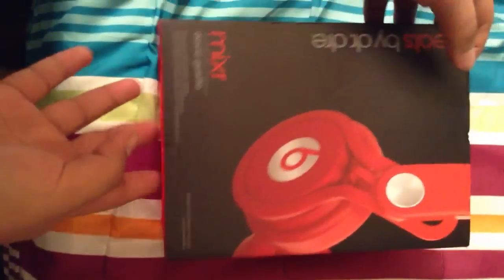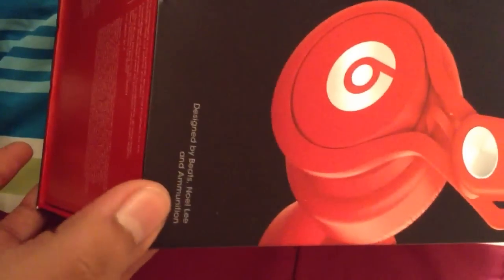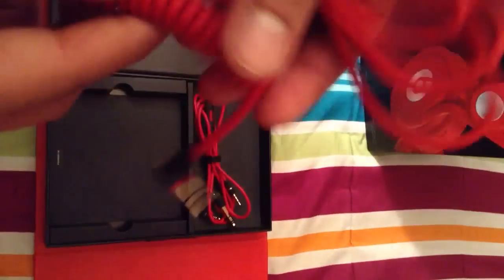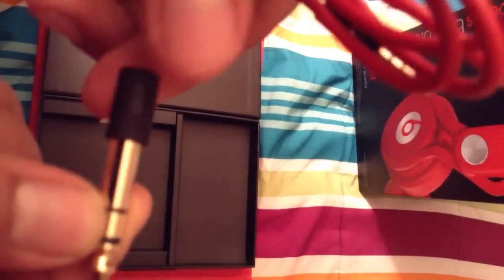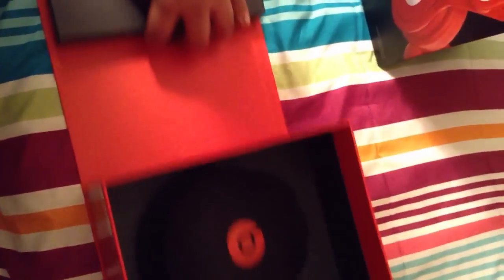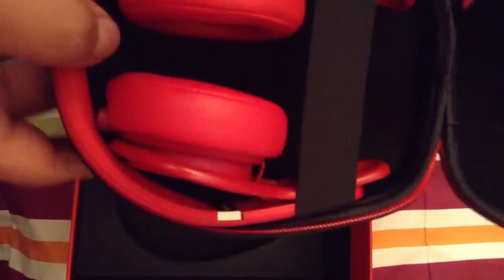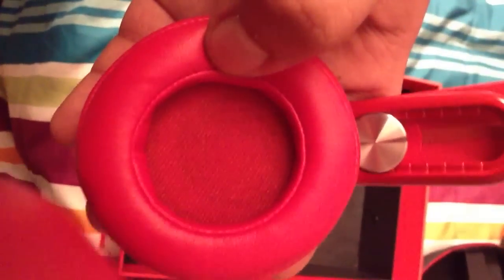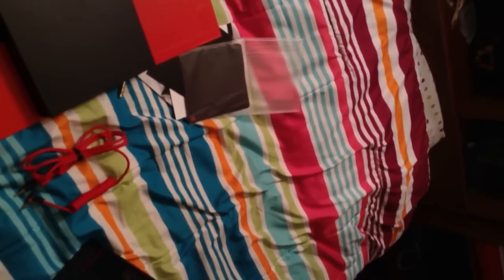Beats By Dr Dre Mixr red unboxing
Hey guys here with an other video! Enjoy!